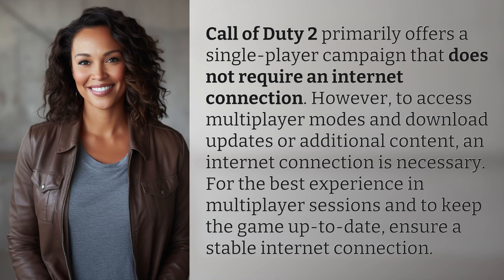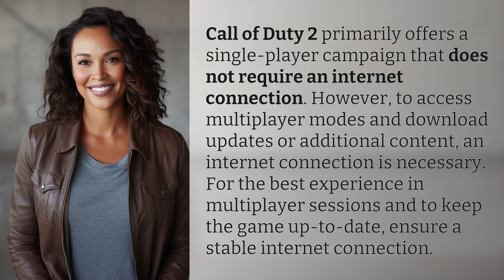Does Call of Duty 2 require internet?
Does Call of Duty 2 Require Internet Connection? 👉 Internet Connection Required? 👉 Find out if Call of Duty 2 needs an internet connection for multiplayer modes and updates. Ensure a stable connection for the best gaming experience!

Laura S. Harris (2024, February 24.) Does Call of Duty 2 require internet?
    🌐 AskAbout.video